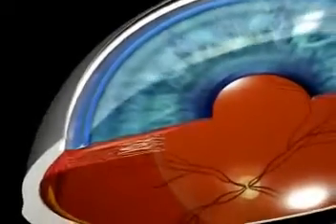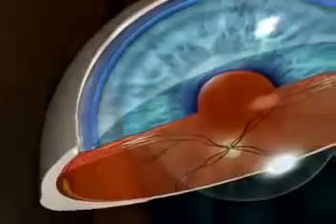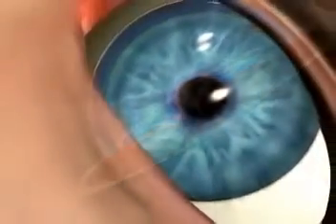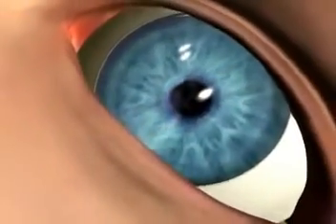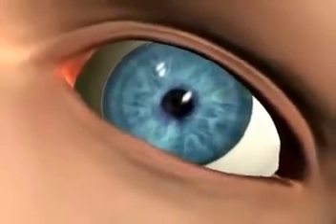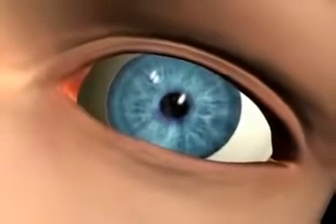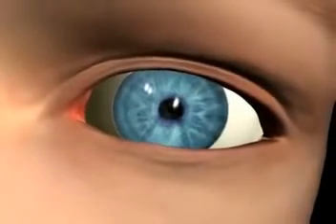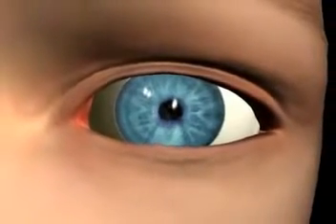What is Glaucoma? Explained using Animation.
Animated video explaining how glaucoma develops in simple terms. Helps you understand glaucoma better.